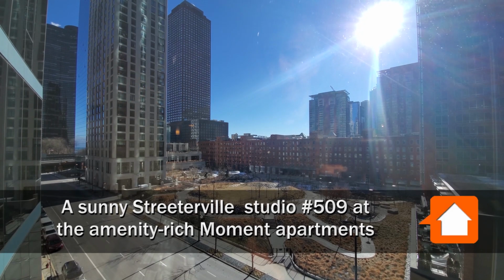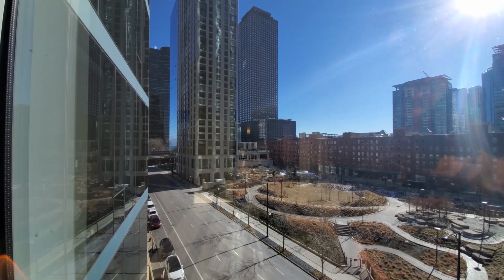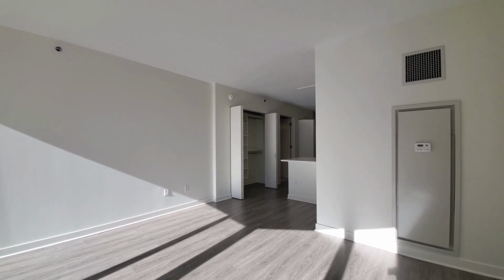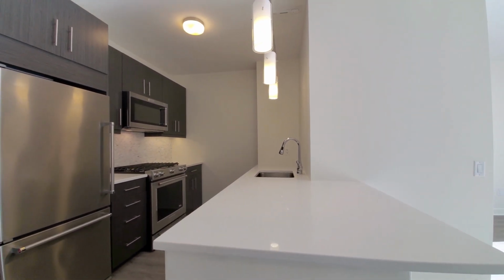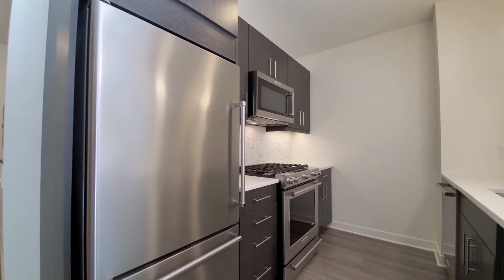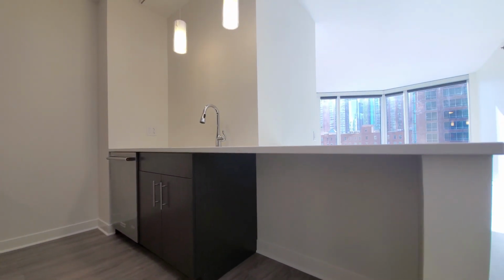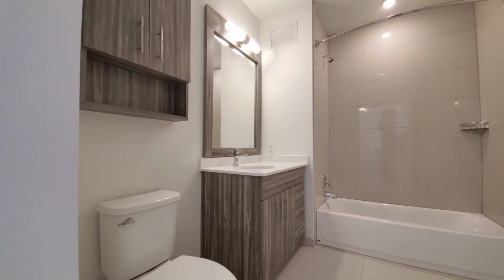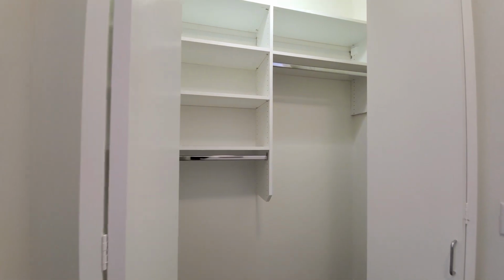A sunny Streeterville studio #509 at the amenity-rich Moment apartments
Moment is a stunning new apartment tower just a block west of Lake Shore Drive at 545 N McClurg Ct.

Moment has a full suite of amenities, including the neighborhood's only rooftop pool.

The apartments at Moment have upscale finishes, floor-to-ceiling windows with angled bays, wood-grain flooring, and in-unit washer / dryers.